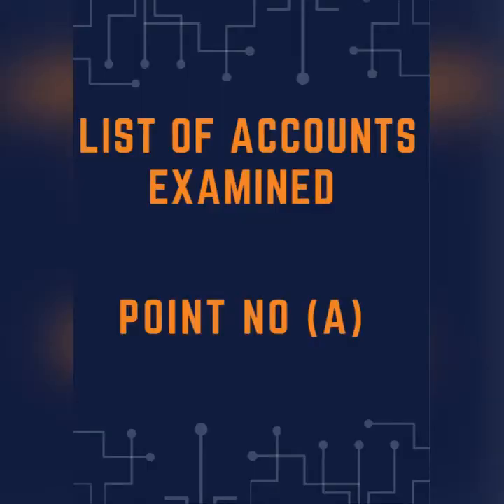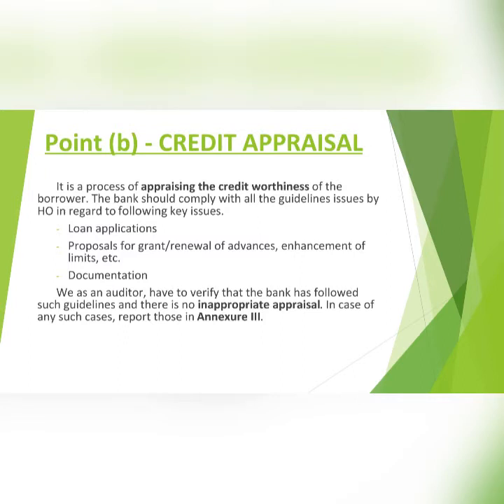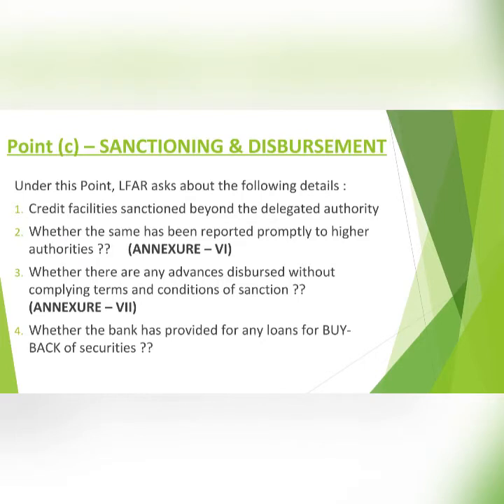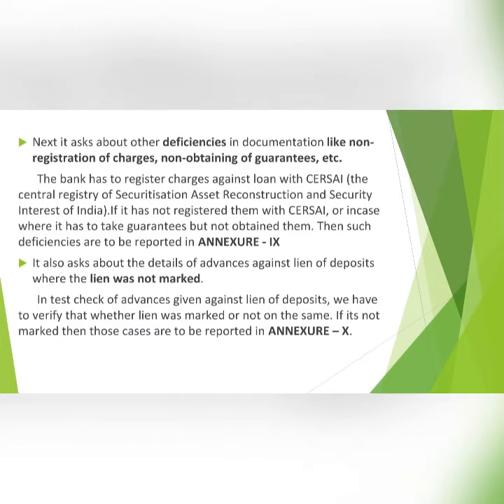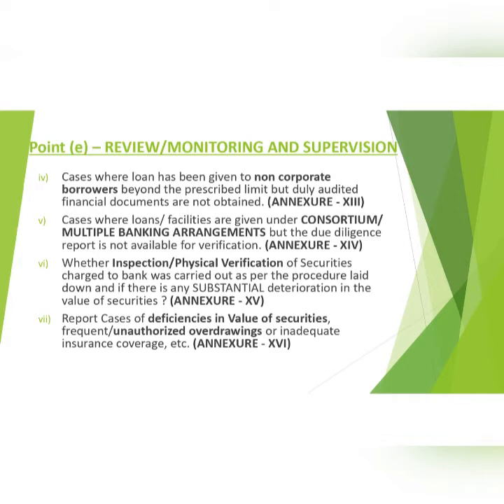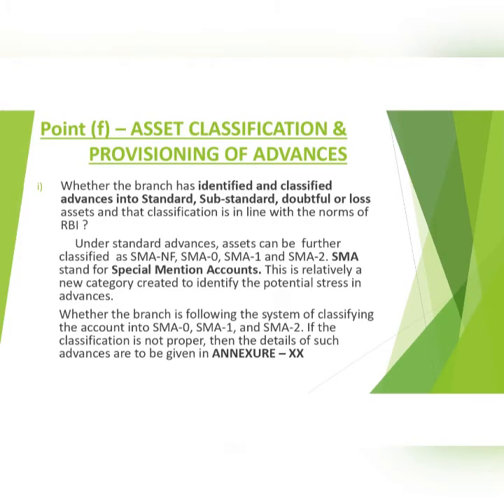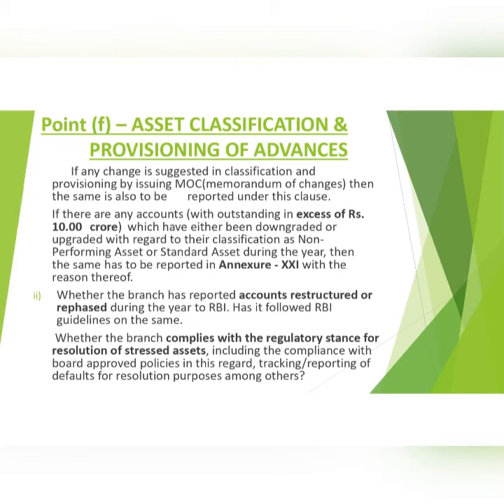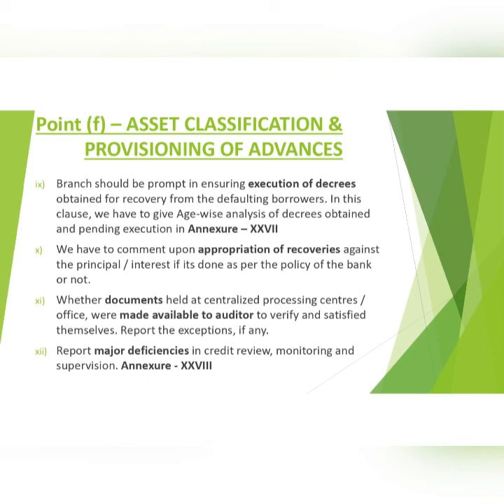BANKAUDIT FORBEGINNERS VERIFICATIONOFADVANCES WITHCLAUSE-WISEEXPLANATION#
Statutory Bank Audit is a very rigorous audit that comes with a huge responsibility on Chartered Accountants and is required to be done with complete vigilance and application of knowledge related to various areas.

Are you going to perform Statutory Bank audit for the first time ?? If the extensive coverage of LFAR (Long Form Audit Report) seems difficult to cover in the limited time frame allowed to CA’S to do bank audit. Then this video can be very useful to you. I have tried to cover every aspect of LFAR with simple examples and to make it easy for everyone to understand in a very simple and effective manner.

Since LFAR is a very extensive report that’s why I will be covering it in three parts. So do watch all parts of LFAR VIDEOS to understand it completely.

This part is all about ADVANCES - CREDIT APPRAISAL, DOCUMENTATION, ASSET CLASSIFICATION, NPAs, SMAs, AND LOT MORE. I have tried my best to cover each and every point under ADVANCES with clause-wise explanation.

If you find this video useful and informative, do give it a LIKE and SHARE it with everyone who is keen to learn and seek knowledge about the various areas related to CA profession.

For link to sample LFAR REPORT , you can check out my previous video. Link for the same is 👇